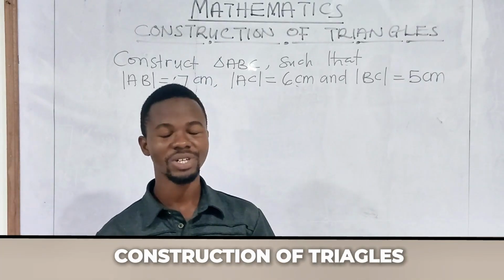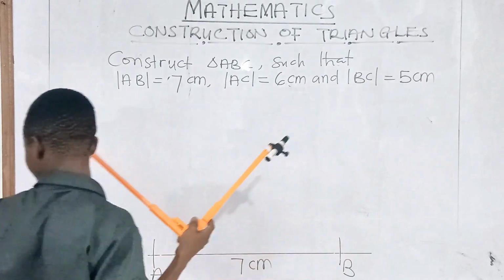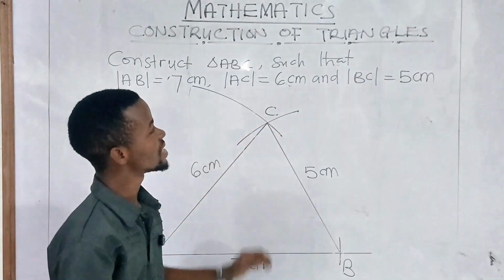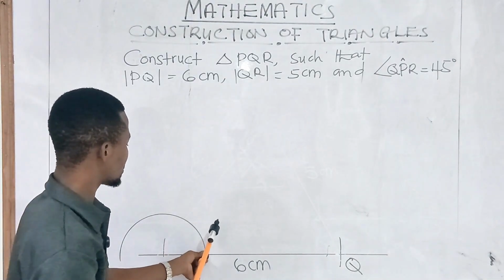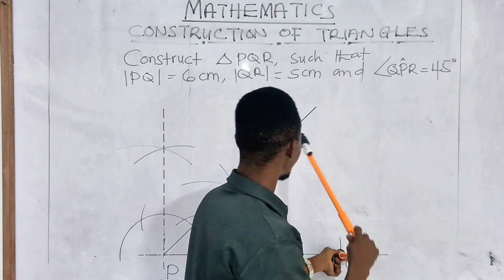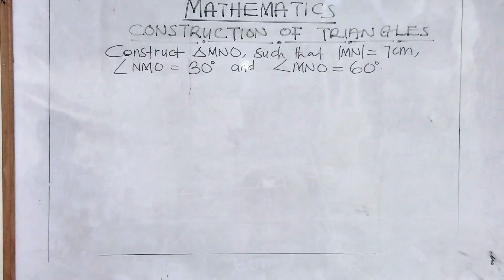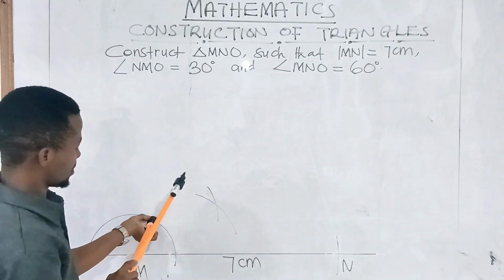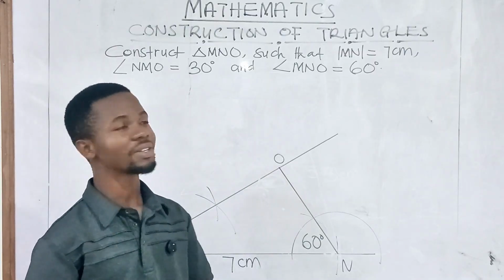Construction of Triangles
Learn how to construct a triangle using a ruler and a pair of compasses only.